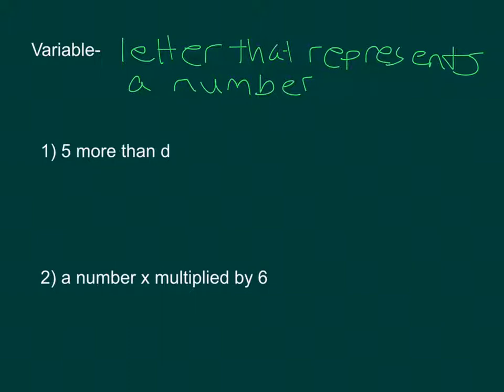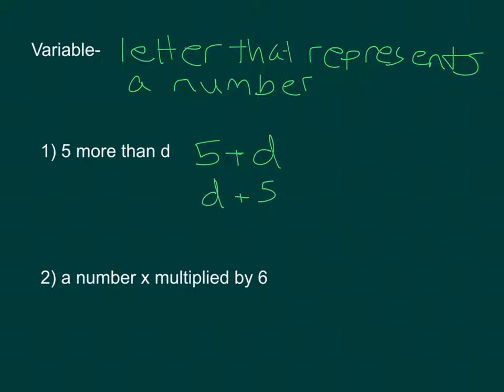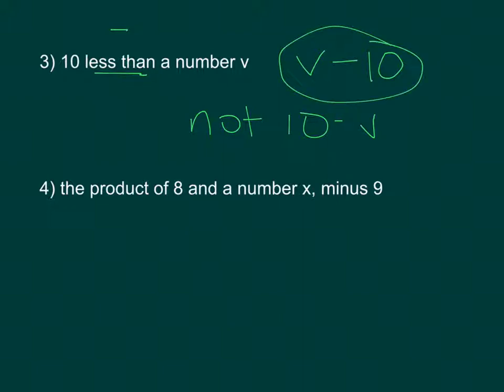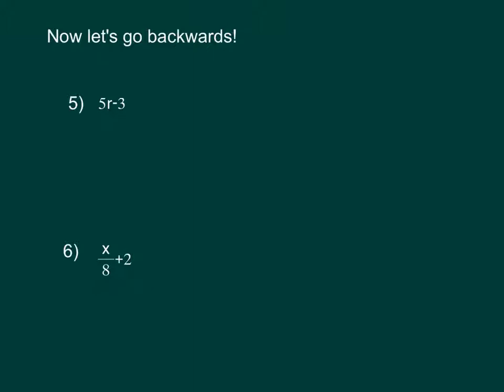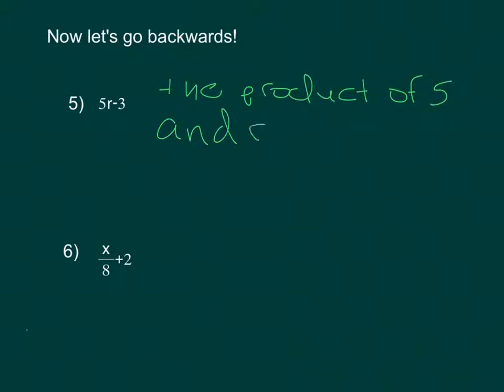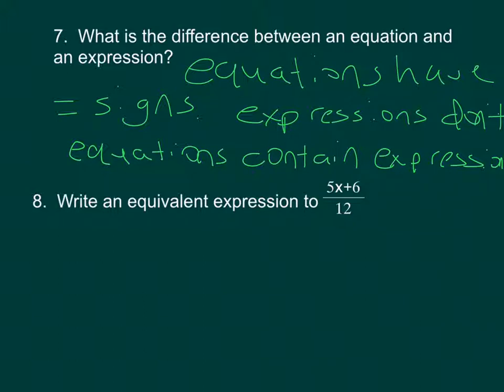u1f1-v1-variables and expressions